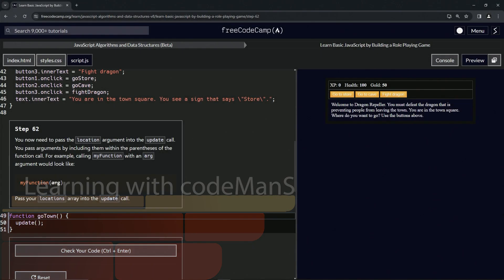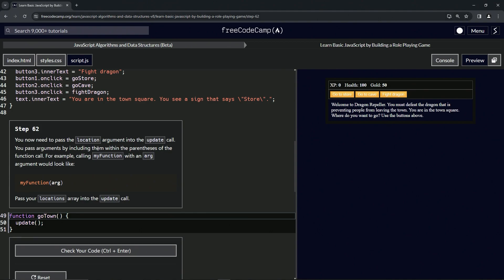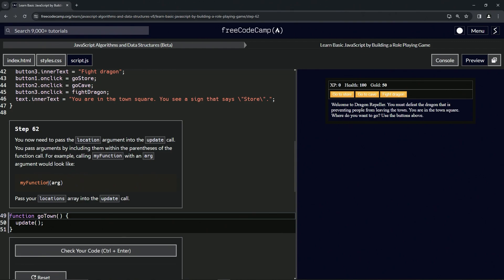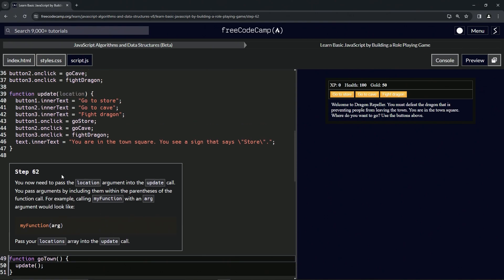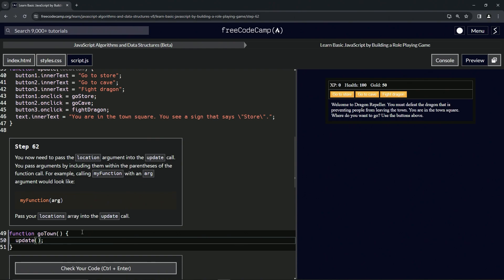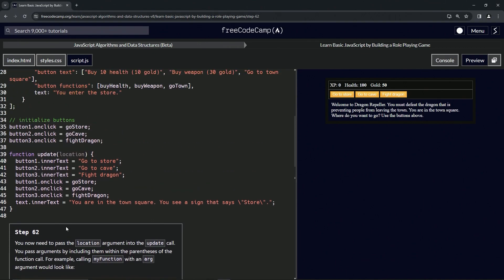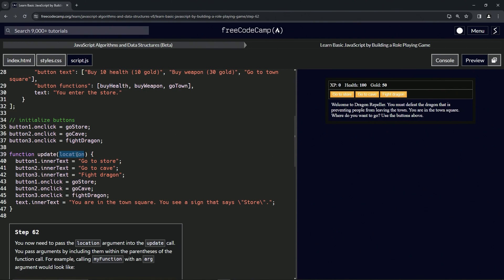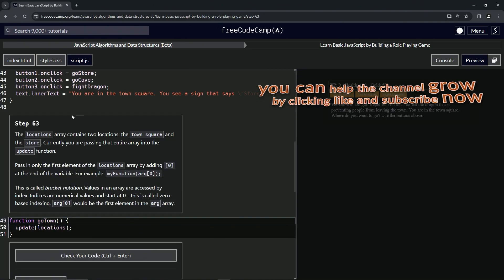(ARCHIVED) Learn JavaScript by Building a Role Playing Game: Step 62 | freeCodeCamp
🌟 **"Optimizing Game Functionality: Implementing Arguments in RPG - Dragon Repeller"** 🌟

Elevate your RPG - Dragon Repeller project by integrating arguments into function calls for a more dynamic and responsive gameplay. This tutorial isn't just about passing arguments; it's about leveraging the power of JavaScript to create a fluid and adaptable game environment.

🔢 **Enhancing Game Interactivity with Function Arguments**:

Learn the importance of passing arguments into functions to dynamically alter game states and responses. This tutorial will guide you through the process of passing the `locations` array as an argument into the `update` function call. Understand how this technique allows for greater flexibility and responsiveness in your game, tailoring the player's experience based on their actions and choices.

📚 **Hands-On Exercise: Passing Arguments in Function Calls**:

Join us in a practical session where you'll bring a new level of sophistication to your game's programming. Ideal for those looking to enhance their JavaScript skills, this tutorial focuses on modifying the `goTown` function to pass the `locations` array into the `update` function. You'll learn how this approach centralizes game state management and facilitates dynamic content changes.

📘 **Connect with Our Community of Game Developers**:

Each lesson, including this one on function arguments, is crucial for mastering the art of creating engaging, responsive web games. By liking this video and sharing it with others, you contribute to a community passionate about innovative game mechanics and programming efficiency.

📜 **Begin Your Adventure in Advanced Game Programming**:

Embark on the 'Optimizing Game Functionality: Implementing Arguments in RPG - Dragon Repeller' challenge and share your experiences with using function arguments in game development in the comments. Let’s foster a collaborative learning environment where we can explore and excel in the art of dynamic function implementation in web game design.